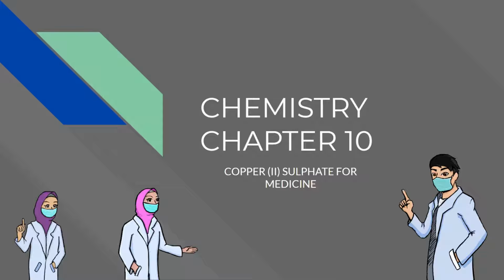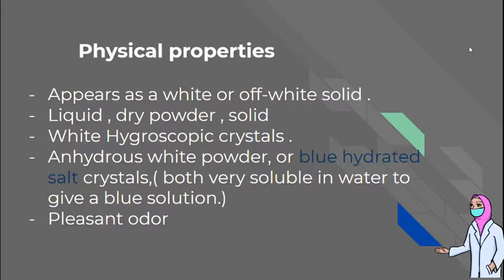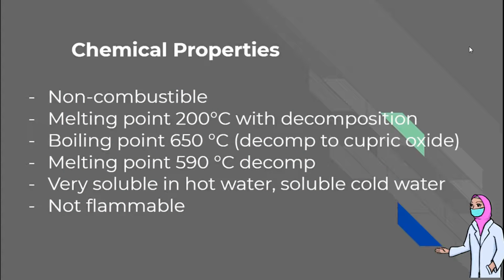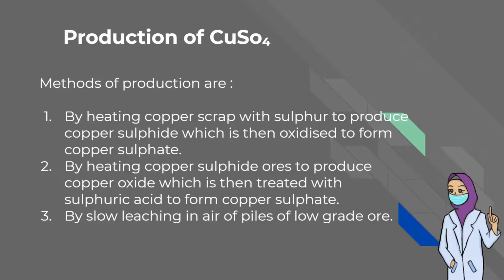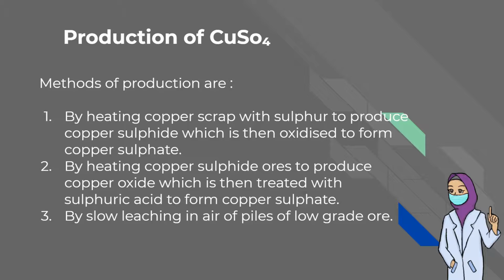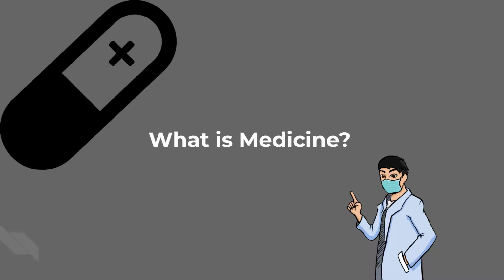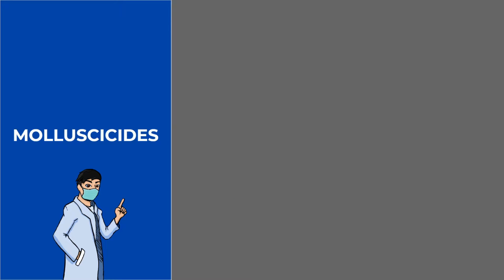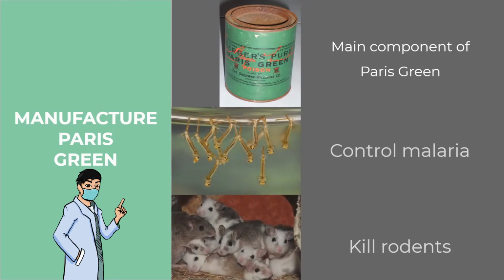Copper (II) Sulfate in Medicine (SCL Presentation)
This is a video for SCL Video presentation about copper (II) sulfate in medicine.